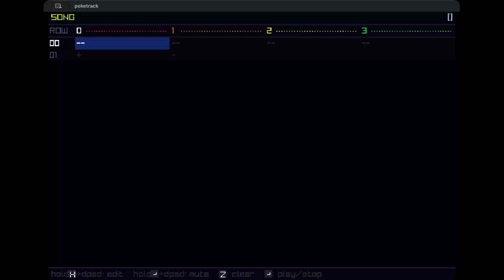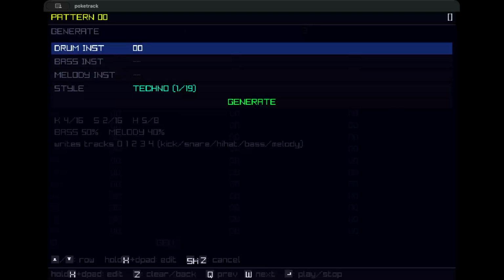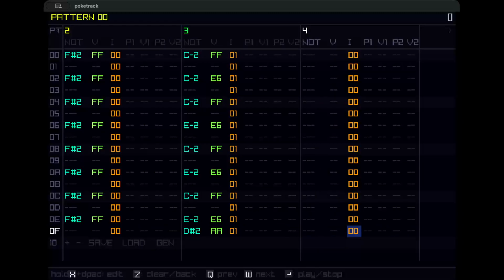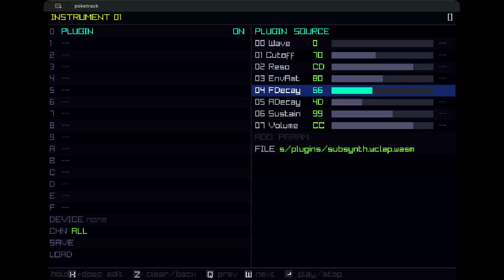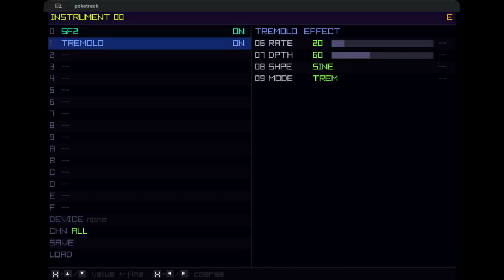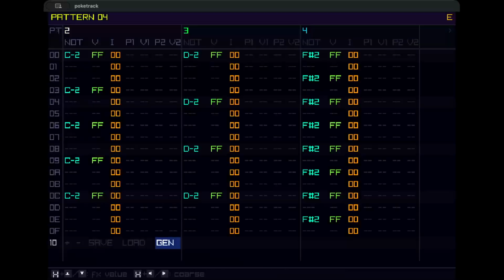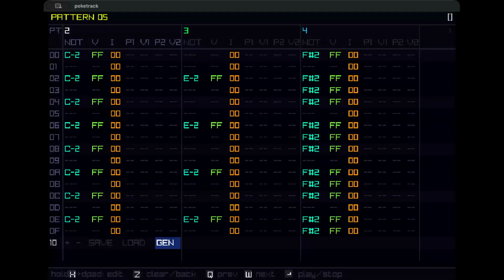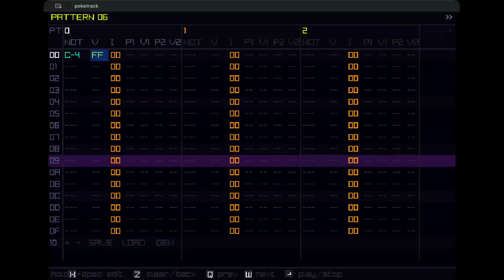poketrack - generate patterns, subsynth, track indicators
This shows some new features of my new software tracker called poketrack. It shows you how to generate patterns, and although they may not really be what they say they are, I think they are useful for getting started.